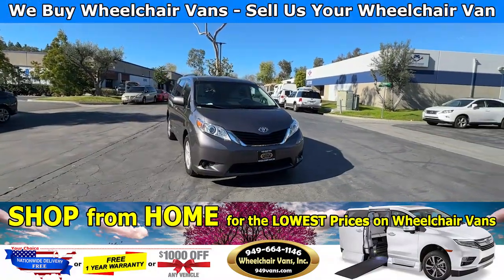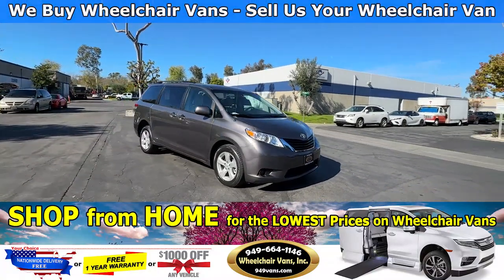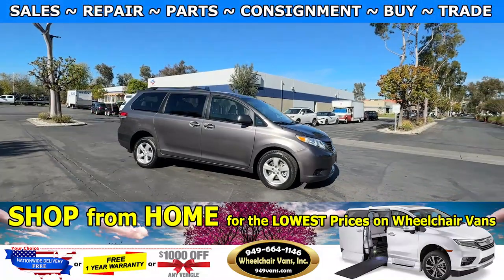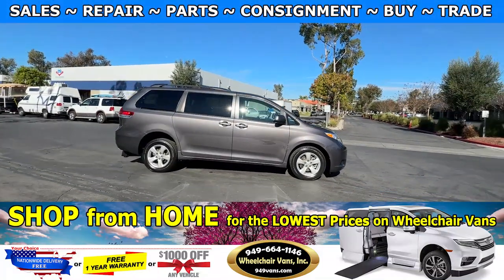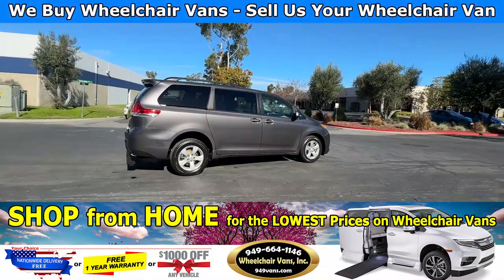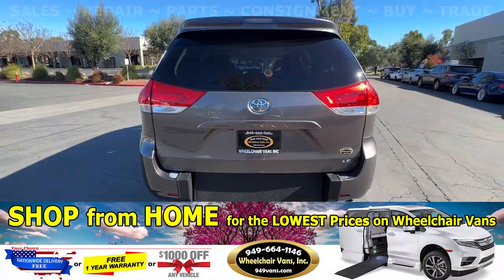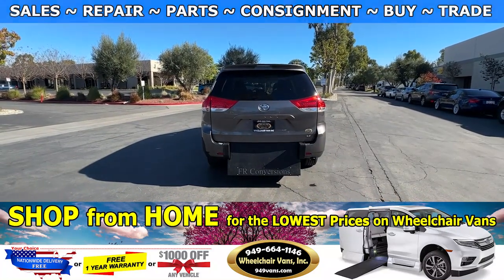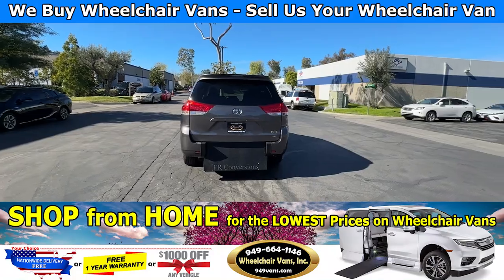For Sale 2011 Toyota Sienna - FR Conversions Manual Fold Out Ramp Rear Loading Wheelchair Van